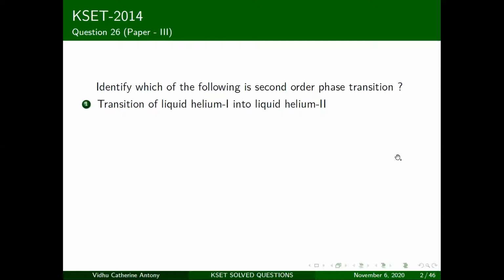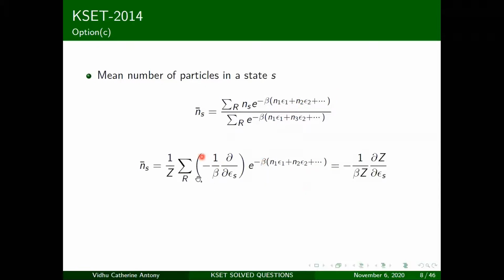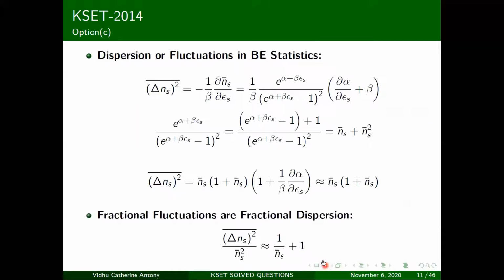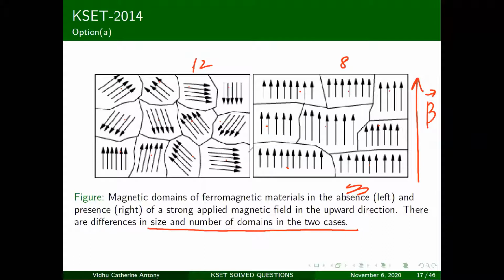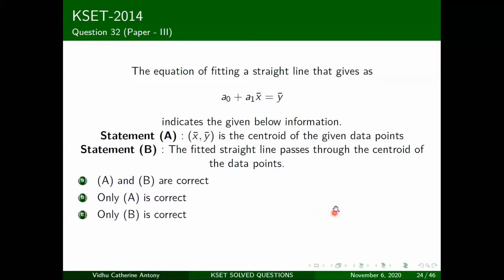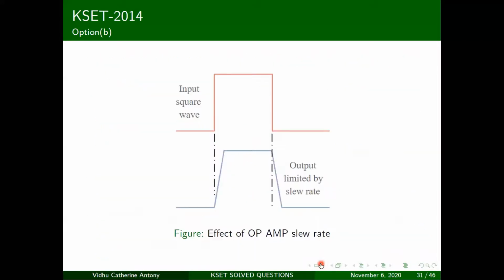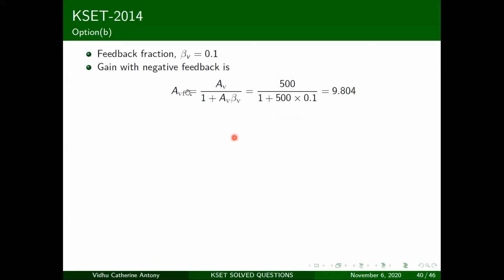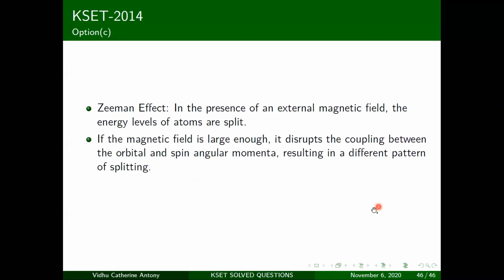KSET Physics Lecture 14